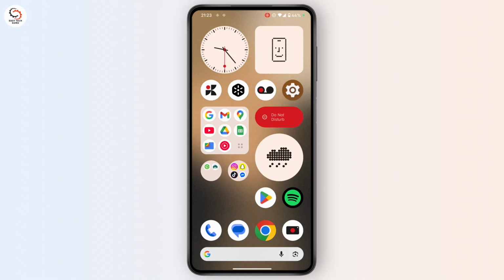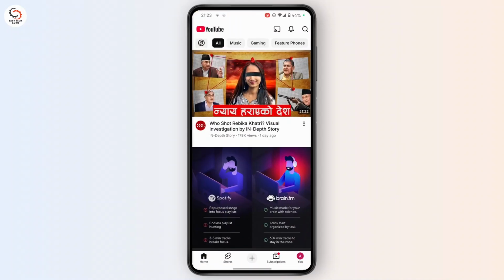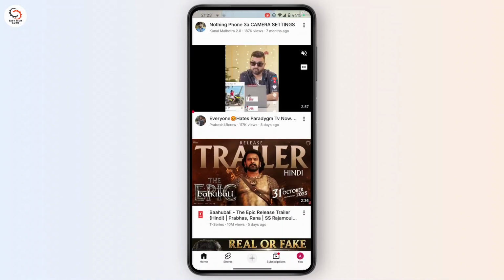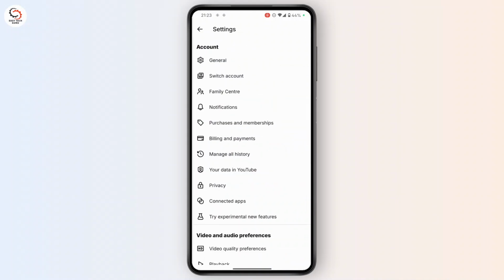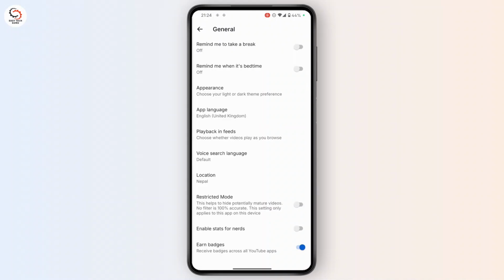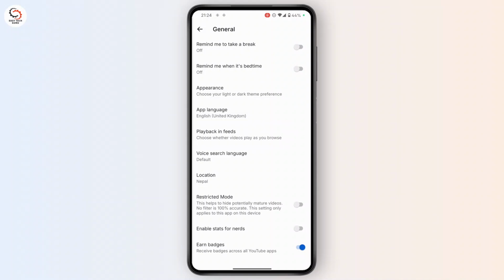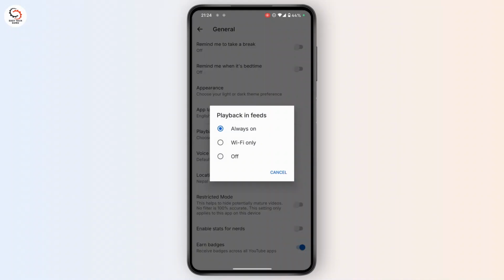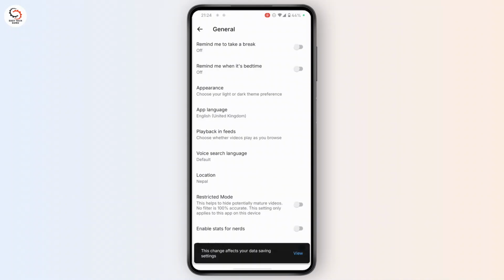How to Turn Off Auto Play Video on YouTube Home Page?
Want to stop videos from auto-playing on your YouTube home page? This video will guide you through the steps to turn off autoplay videos on YouTube quickly and easily. Whether you're asking, "How do I turn off autoplay on YouTube home page?" or need help stopping videos from playing automatically, this tutorial has you covered. Learn how to disable YouTube’s autoplay feature and take control of your feed. Watch now to see how you can turn off autoplay videos on the YouTube home page today!

Timestamps:
00:00 How to Turn Off Auto Play Video on YouTube Home Page
00:06 How Do I Turn Off Auto Play on YouTube Home Page?